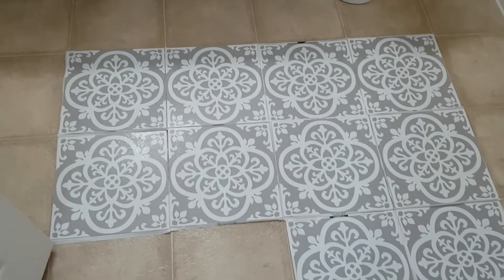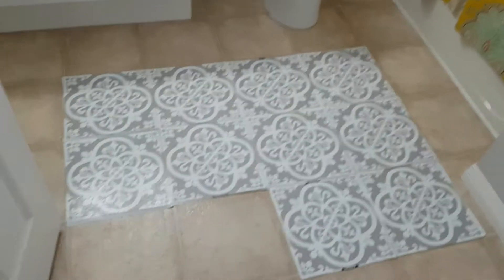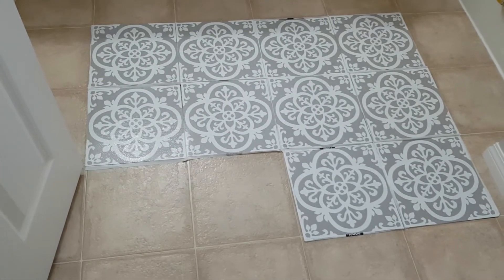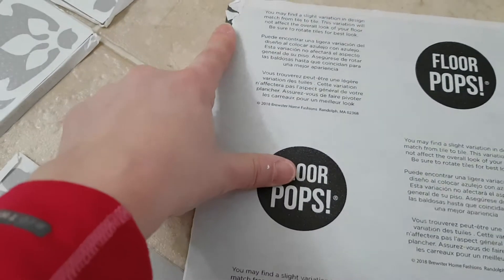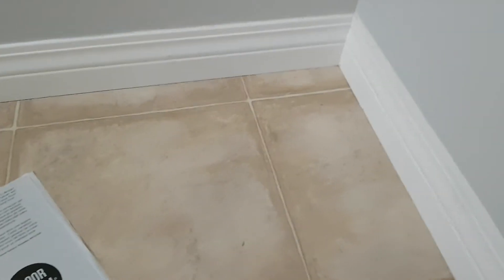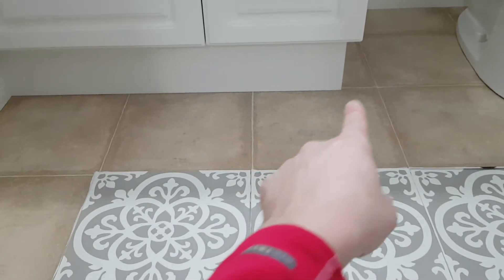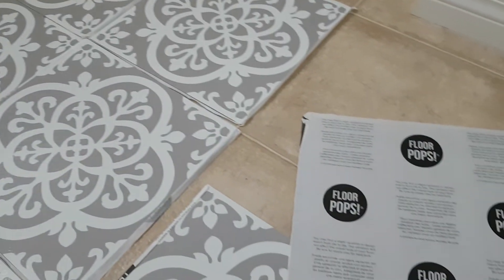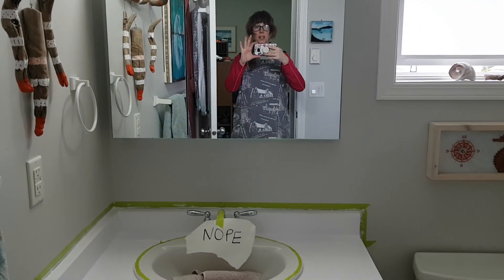DIY bathroom refresh, part 2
bathroom redo, small bathroom makeover, Floor Pops!, bathroom flooring, do it yourself